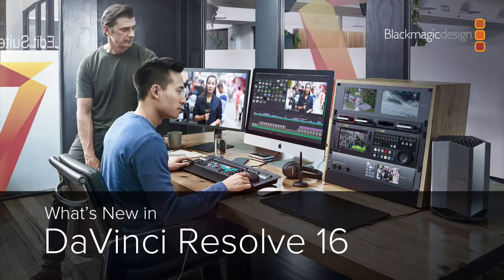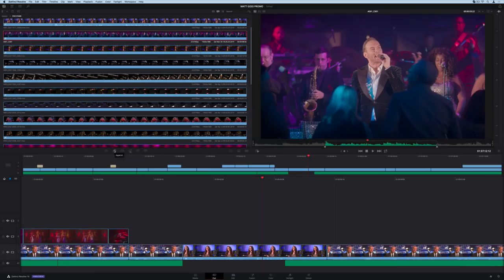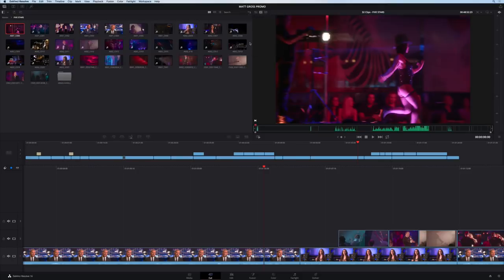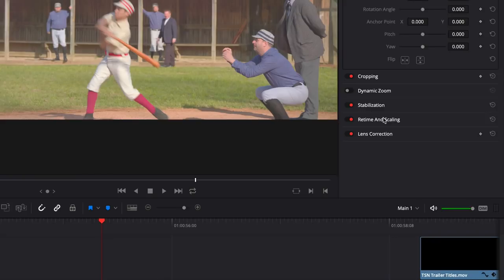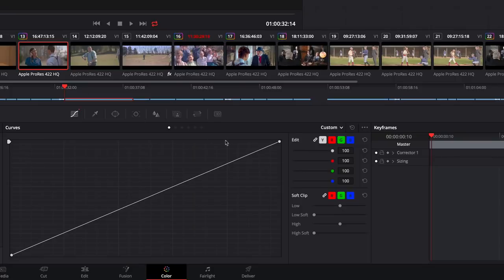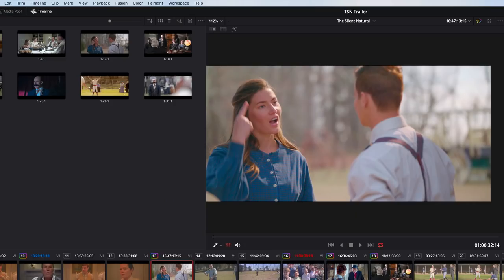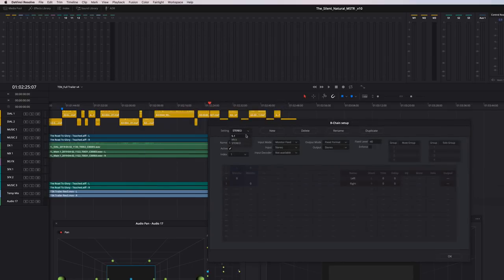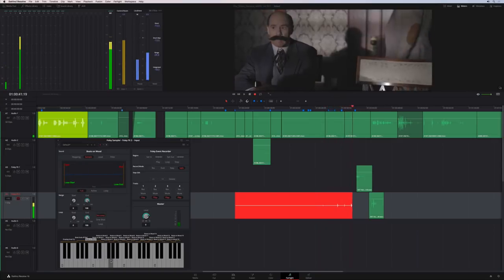Whats New in DaVinci Resolve 16